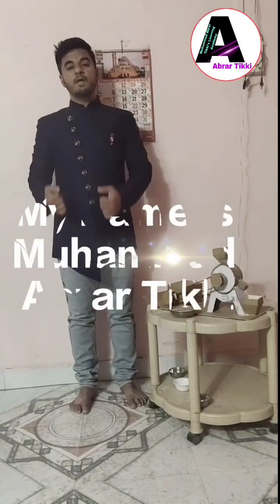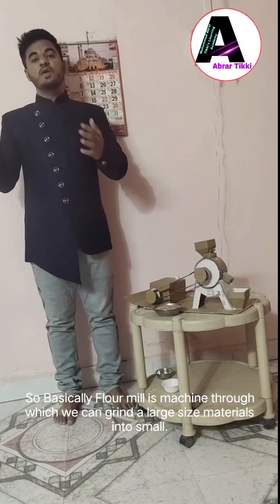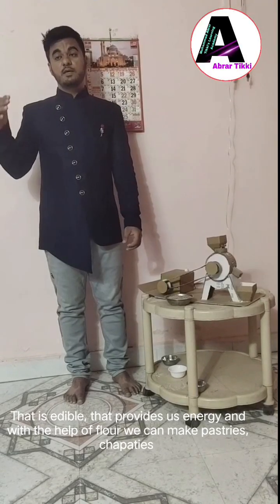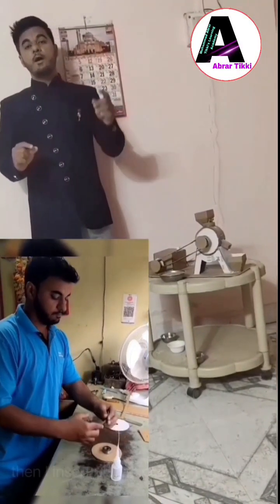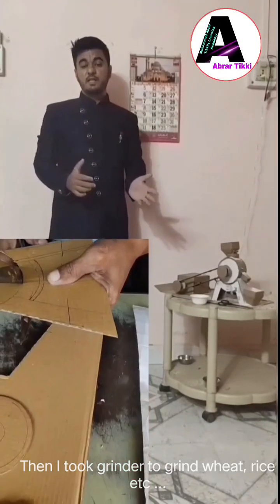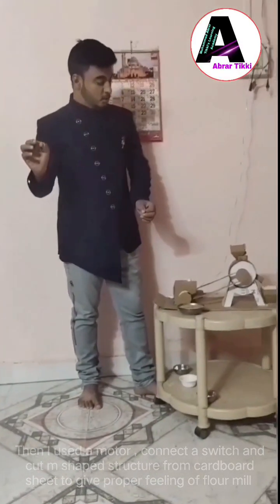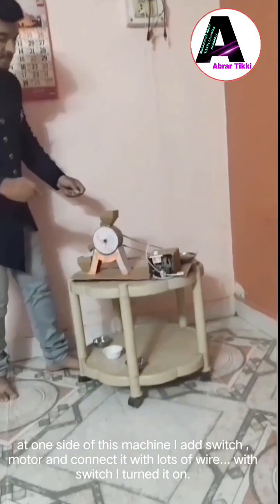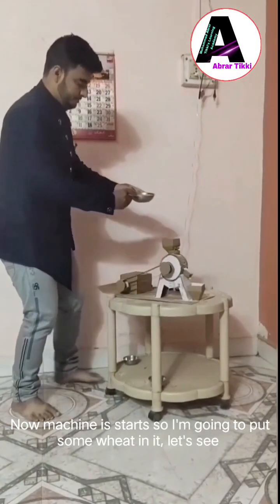Flour Mill Made from Cardboard (Demonstration) working and construction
This is a video about construction of Flour Mill from Cardboard. For Science exhibition this is the model in which we shed some lights on the construction and working of Mini Flour Mill / Machine.
As Flour Mill is a Machine that grind large size materials into small. it play very important role in our life because with the help of this flour mill we gets flour from wheat,rice etc and we made chapati from the wheat flour.